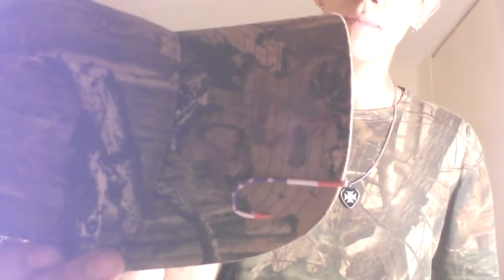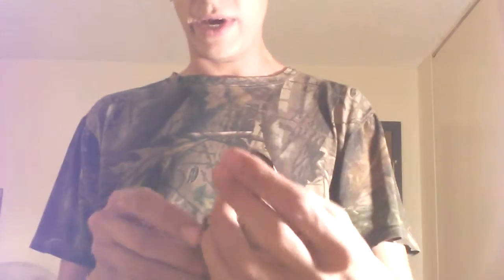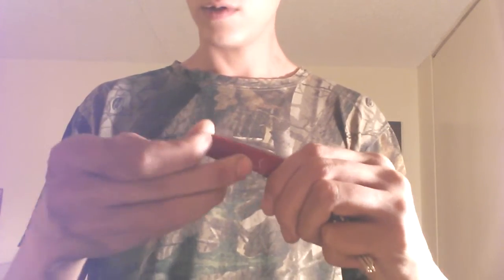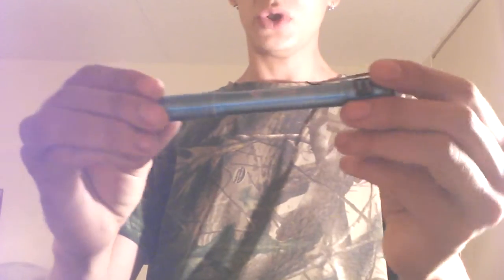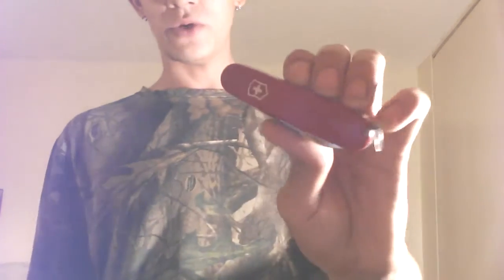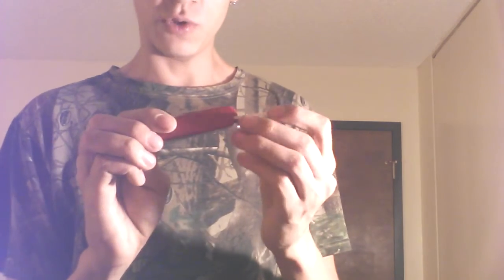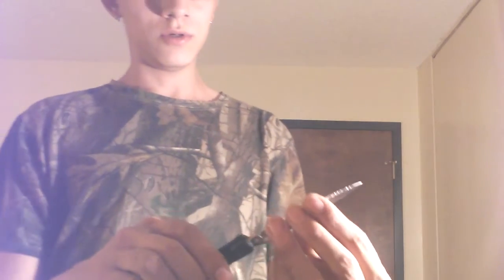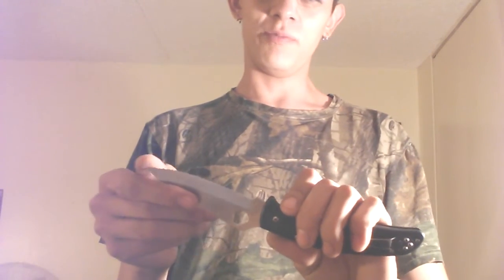EDC Update 9-1-2016